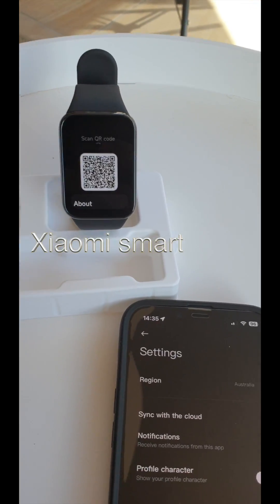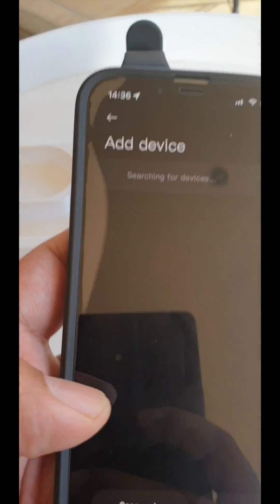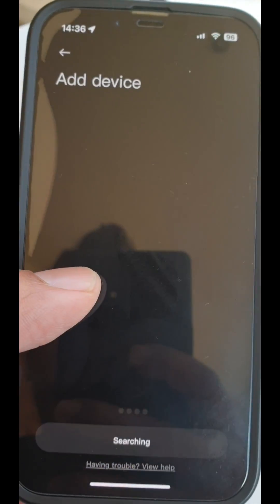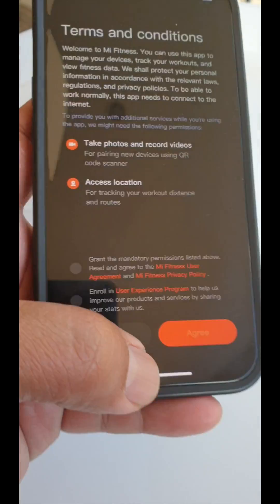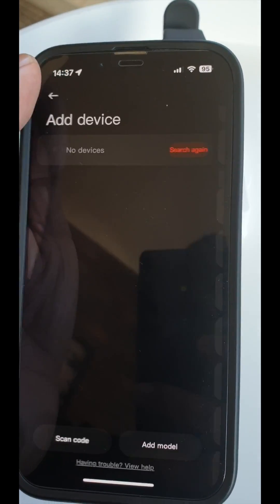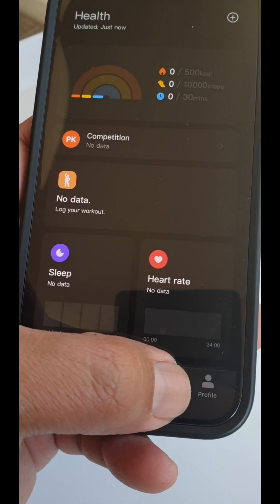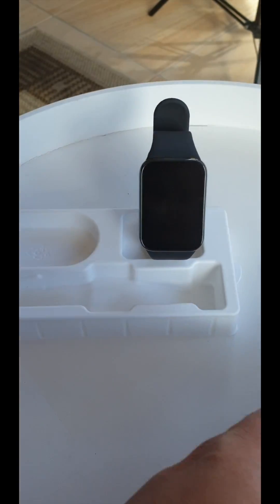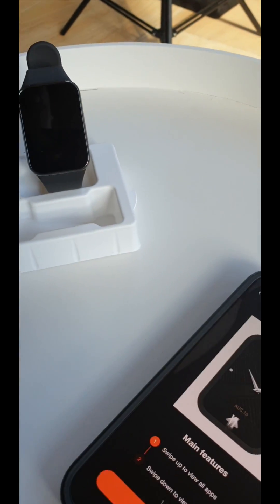(Tutorial) Xiaomi smart band 8 pro trouble pairing to phone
After unboxing I found out that i cant connect my phone to this smart band alas. then I tried to dig deeper and got the solution to make this smartband connect to my phone.